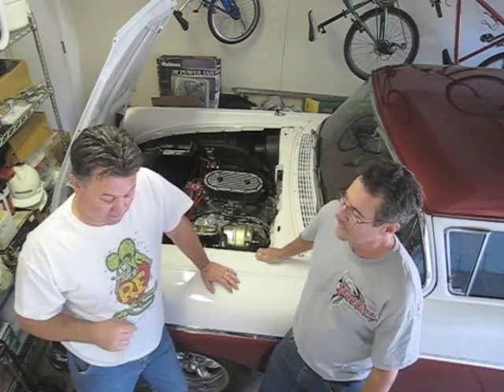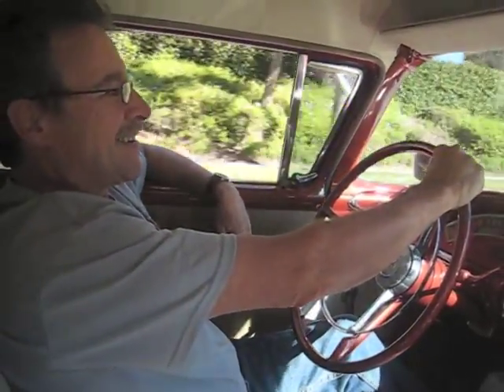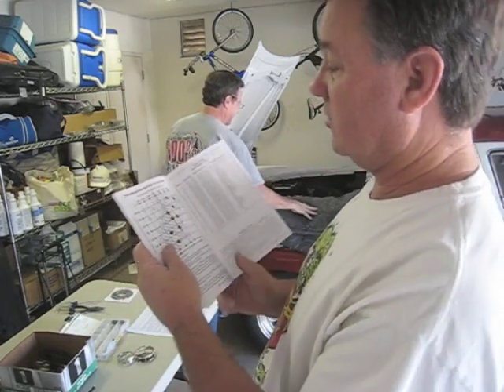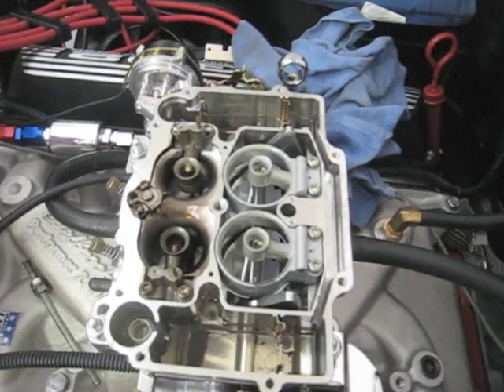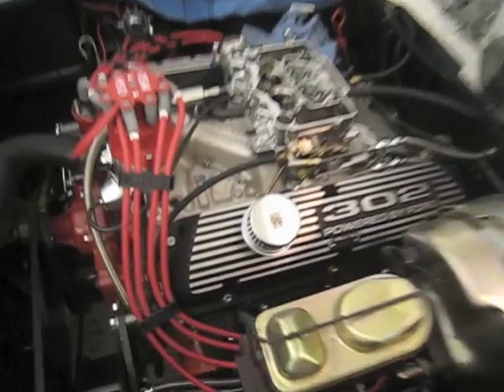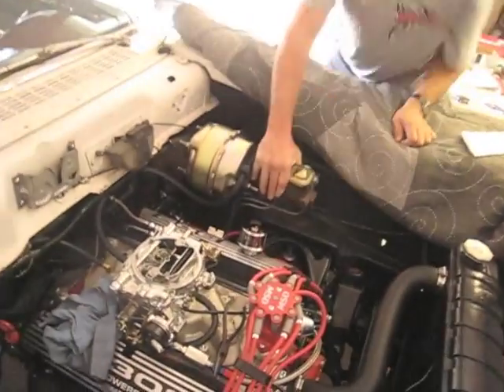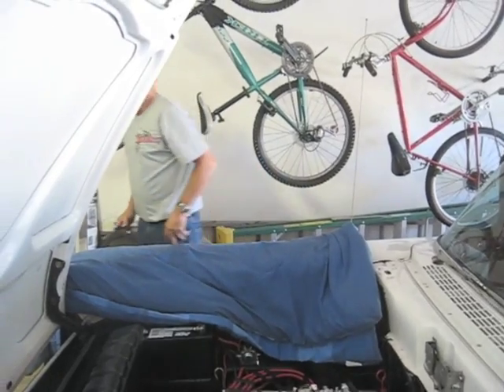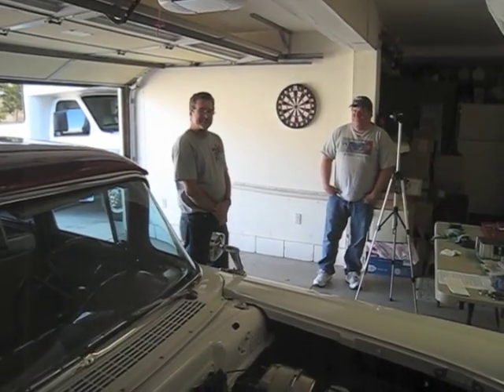Project 302 Day 29: "Give 'er the Gas"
Professor Toothmeister performs some carburetor calibration to serve more fuel into the wagon's gullet for more grunt.